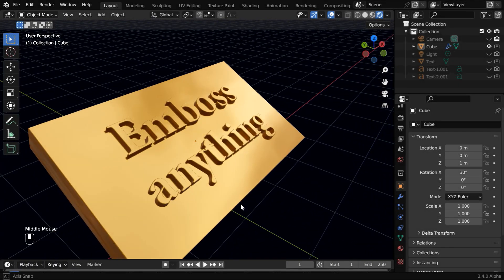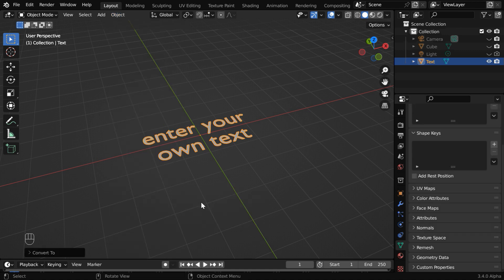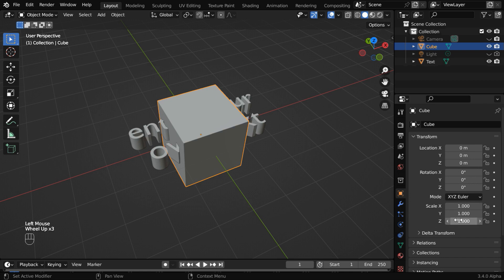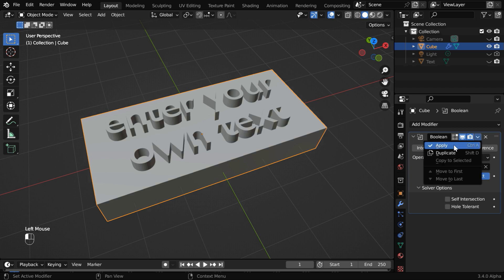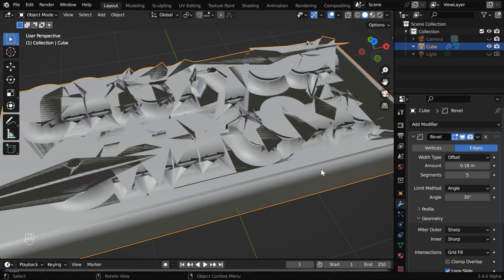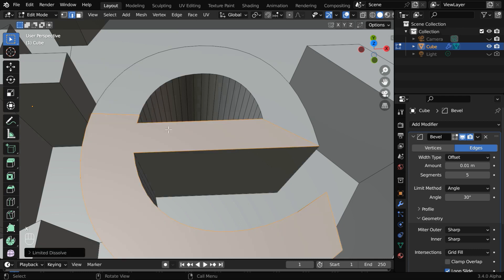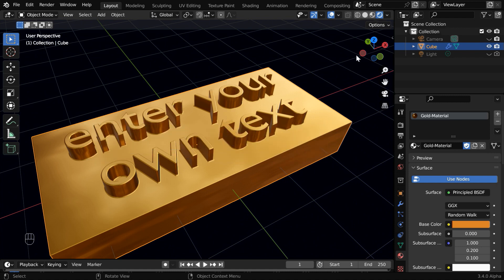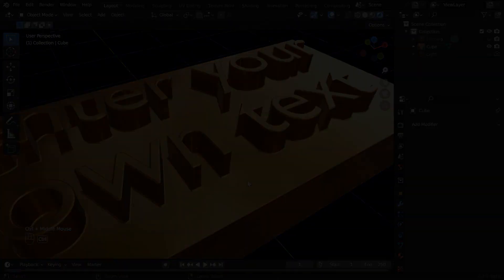Easy Method to Emboss Your Text or Logo | How To Create Raised Letters | 3D Text Effects In Blender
In this Blender tutorial, we have discussed how to emboss any text or a logo perfectly on a flat surface, or how to create raised letters. This is an improved version of our previous tutorial on this topic. Several new techniques are used here in this latest version in order to create a better result. Please watch the video for the complete tutorial.

Timestamp
00:00 Prepare your text or logo
00:57 Convert to mesh and clean-up
01:51 Emboss the text on a flat surface
03:20 Add bevel effect and clean-up
05:23 Add materials & apply the modifier
06:05 How to export your model